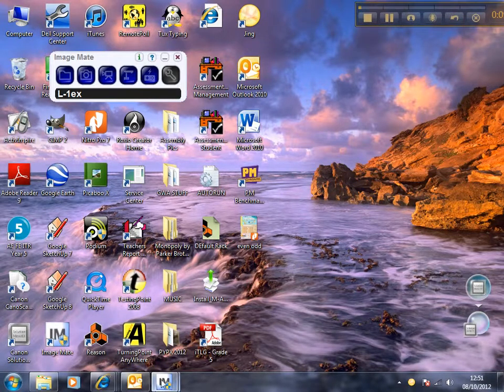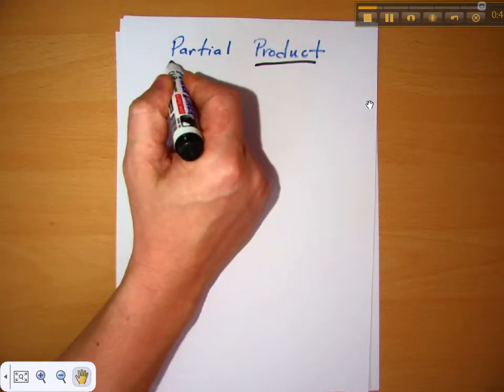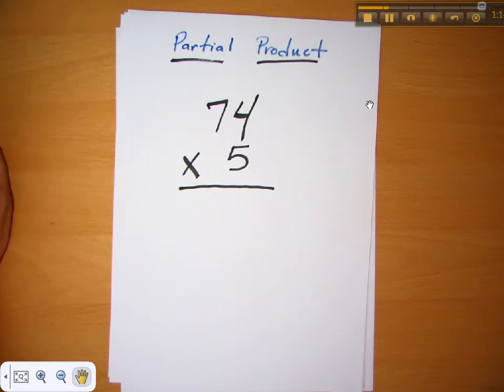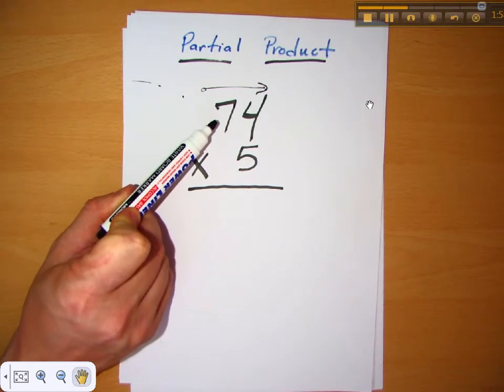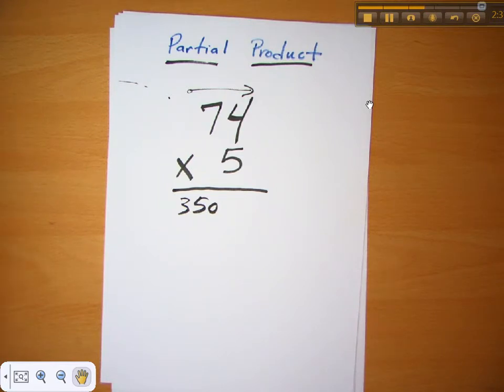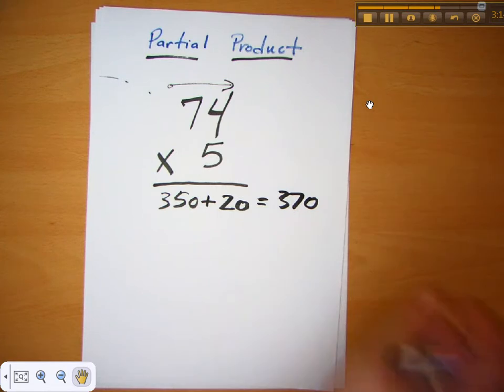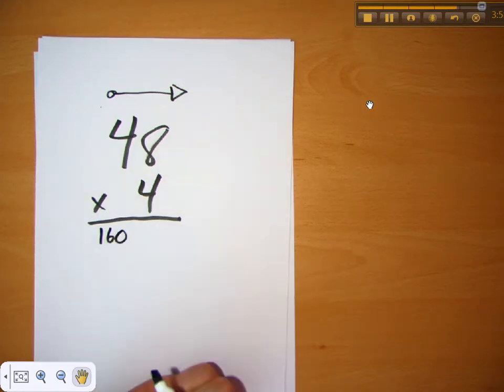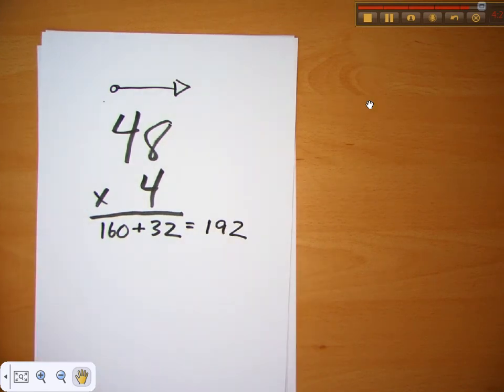Partial Product Tutorial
Split the parts and put it all back together again!  Multiplication has never looked so good!